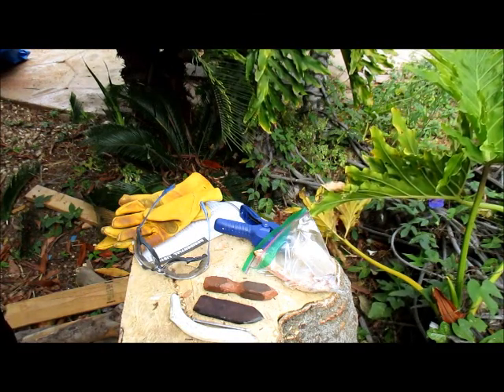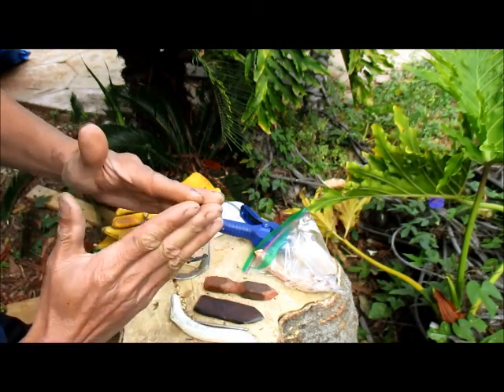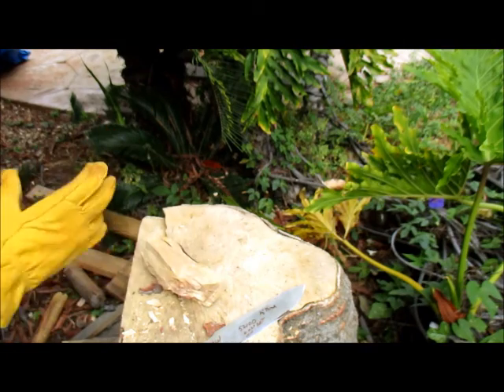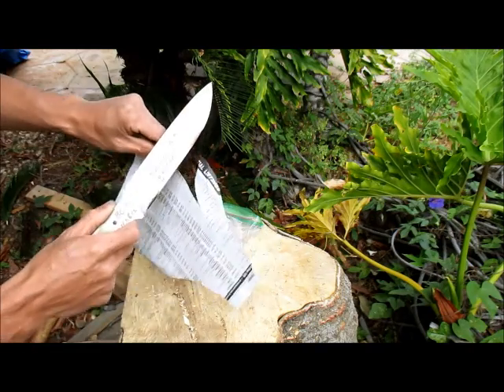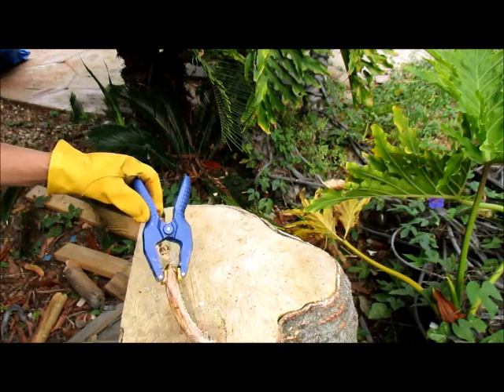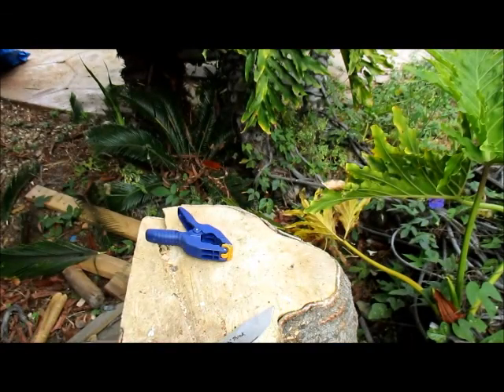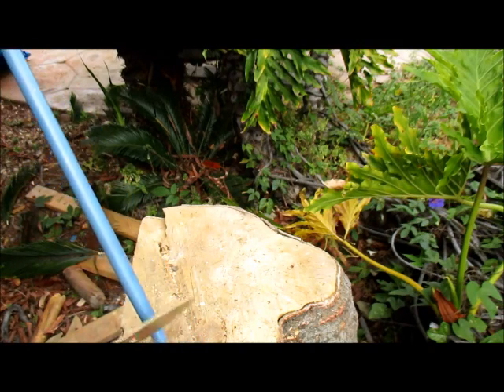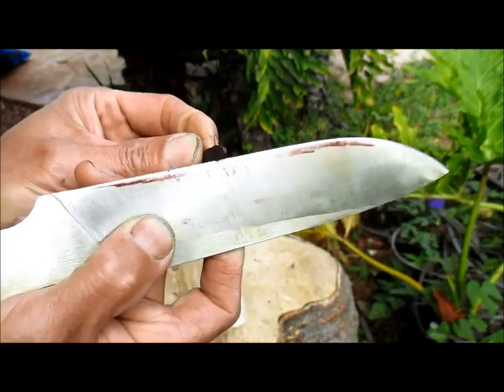BCMW 20160612 1/8" thick 52100 high hrc edge stability tests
BluntCut MetalWorks 20160612
52100 1/8" thick, 7" blade, 12" OAL
High HRC (you might catch the rc# in video - don't skip or zzzz ;))

Tests - whittle: bamboo; African Blackwood, 16d nail, beef rib bone
Chop: 2x4; pine; oak; olive; African Blackwood; thin metal tube